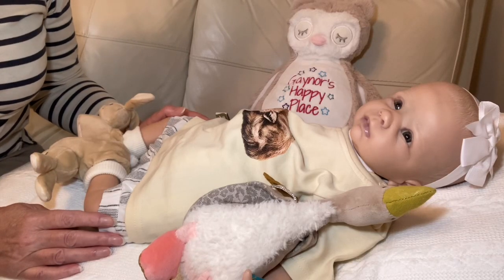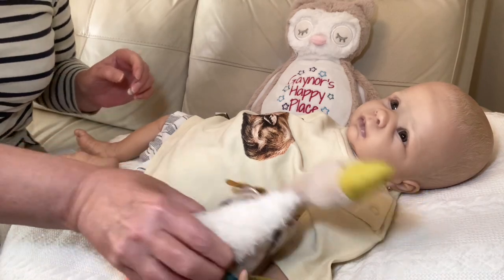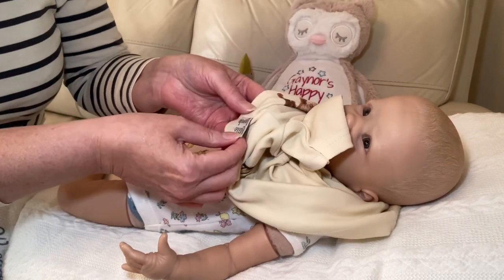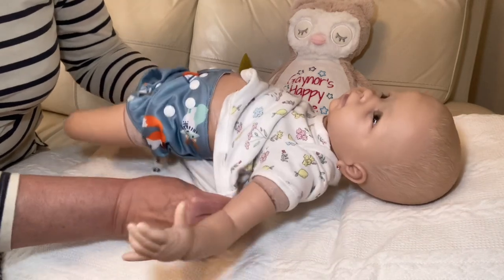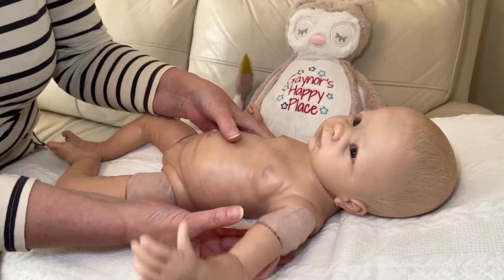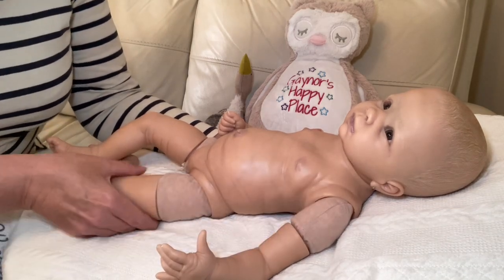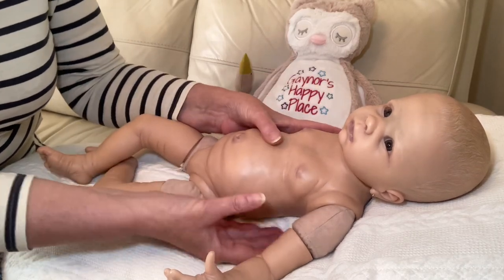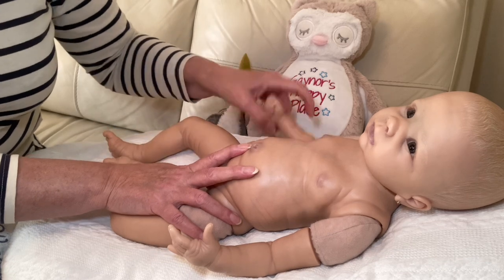Reborn Doll with a problem ☹️